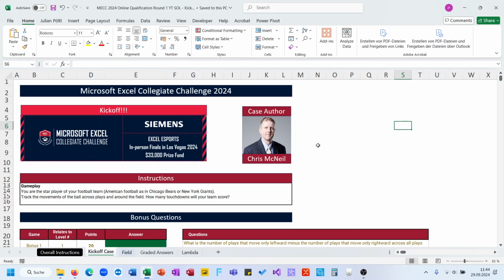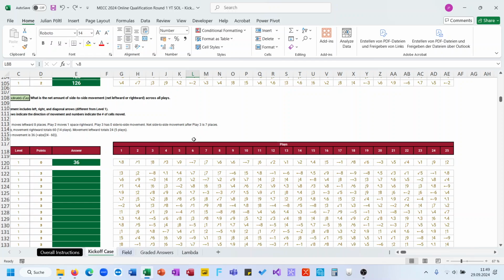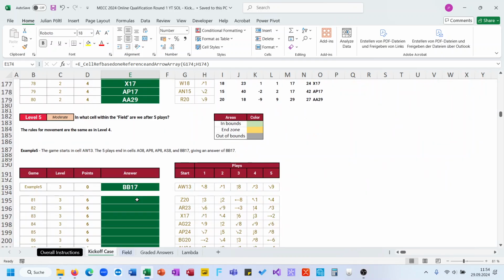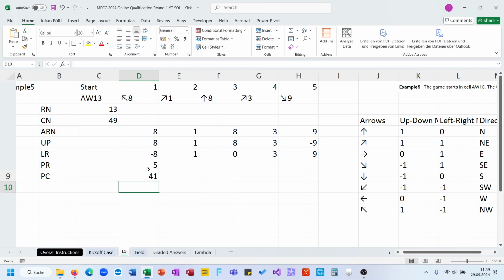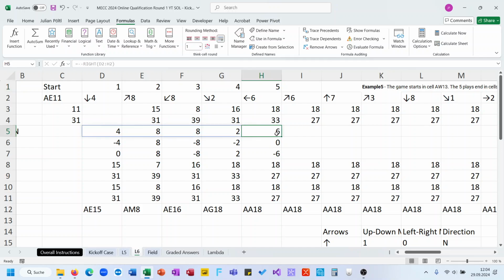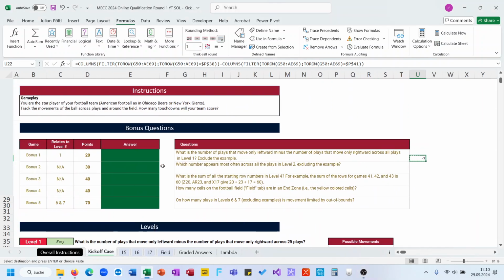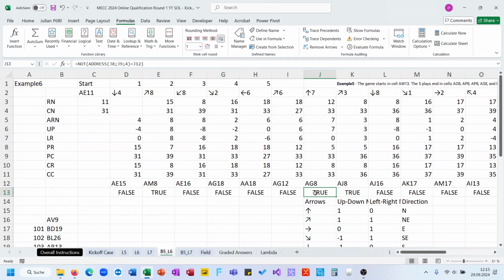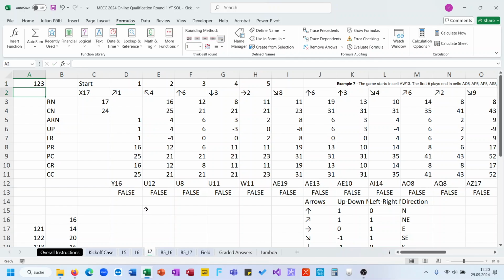Microsoft Excel Collegiate Challenge 2024 - Online Qualification Round 1 - Kickoff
In this video, I will do a run through of the Kickoff case (map & arrow codes) - part of the first online qualification round of the 2024 Finals of the Microsoft Excel Collegiate Challenge.

Timestamps:
00:00 Introduction & setup
02:59 Level 1
04:12 Level 2
05:16 Level 3
08:13 Level 4
10:42 Level 5
19:00 Level 6
21:52 Level 7
24:57 Bonus 1
26:00 Bonus 2
27:46 Bonus 3
28:06 Bonus 4
29:03 Bonus 5
32:29 Error correction & closing remarks